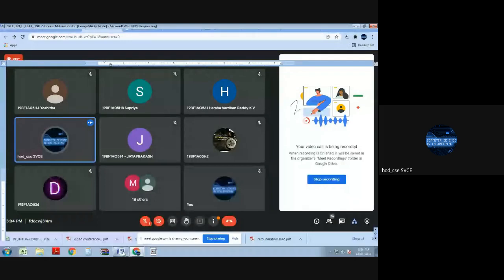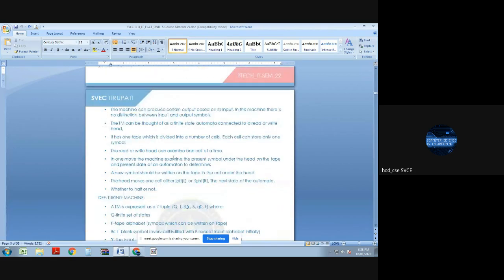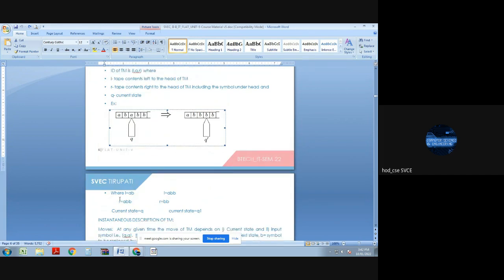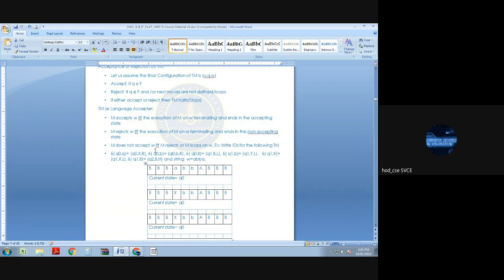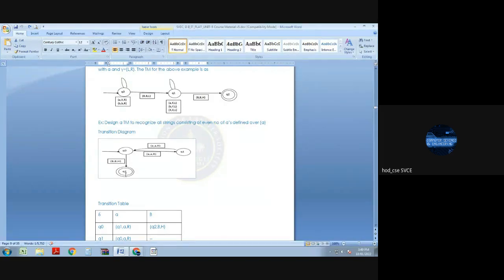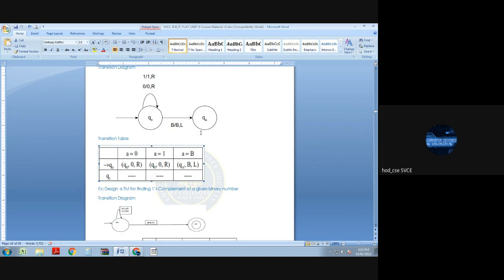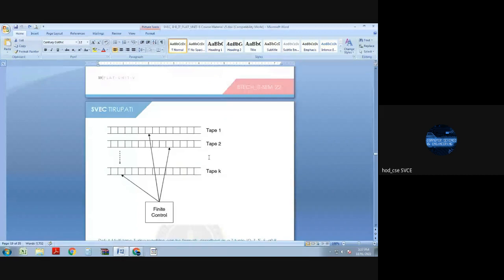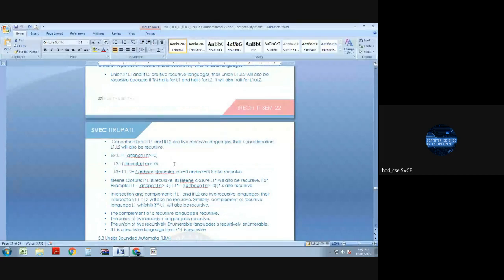SVCE_PRERANA_CSE_FLAT